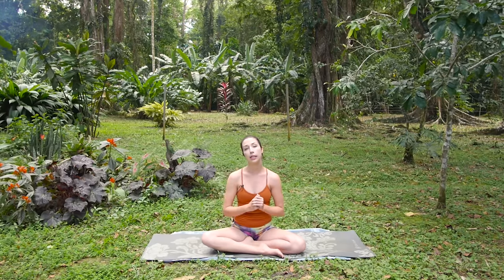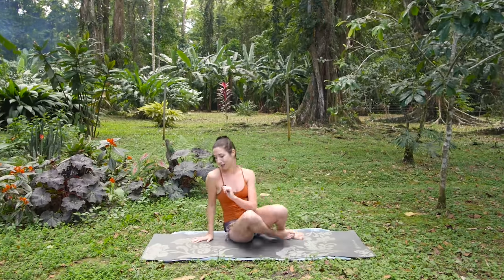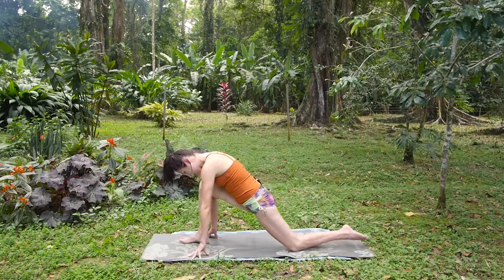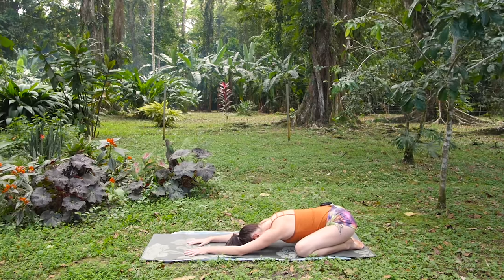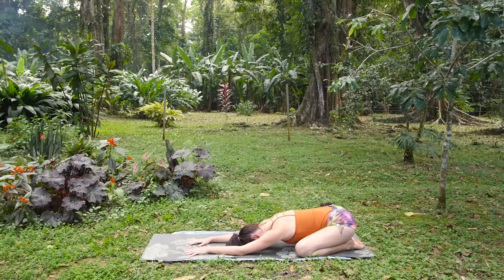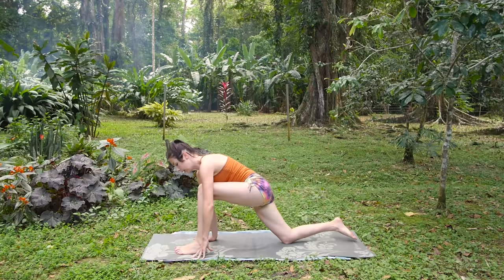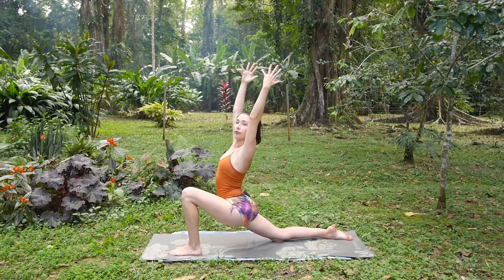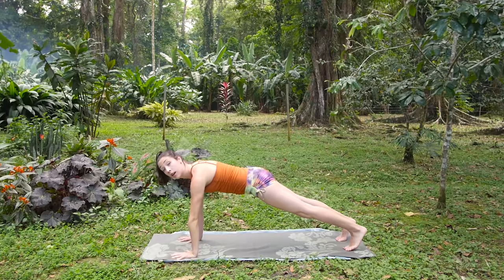30 min Intermediate Yoga - Minimal Cues Yoga Flow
A 30 min yoga class with very little talking, great for yoga teachers or advanced students

Today I''m offering you a quick 30 minute yoga practice with minimal verbal cues ideal for Yoga Teachers or advanced students. I won't be giving you any alignment tips in this class or breathing instructions, I'll only be naming the poses.

The class itself isn't necessarily that hard but since I'm not going in detail about breath and alignment, it's more suitable for experiences yogis or teachers. The sequence is intermediate level.

I love doing online yoga classes myself but as a teacher I don't always want to listen to the other teacher explain every single thing about a pose. Sometimes it's nice to just be guided in your practice and make room for silence to make it a meditative practice!